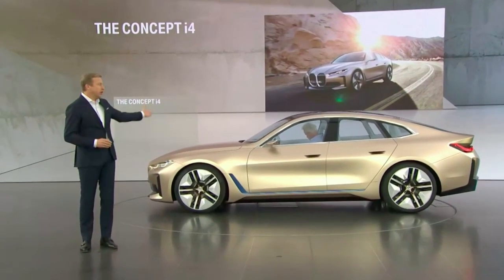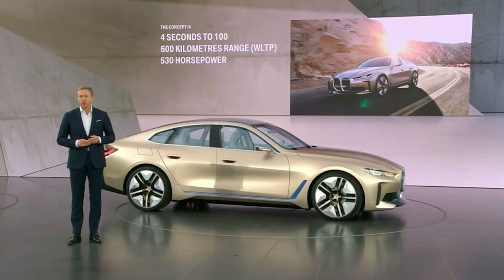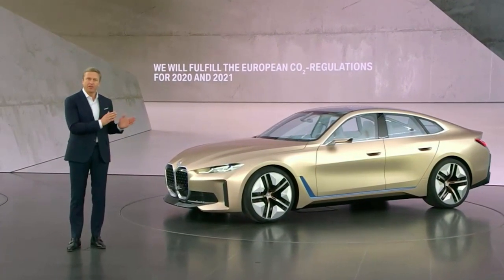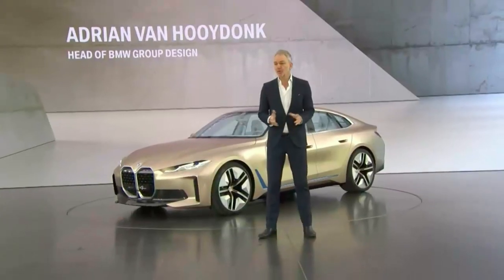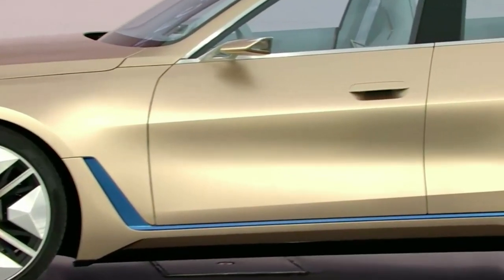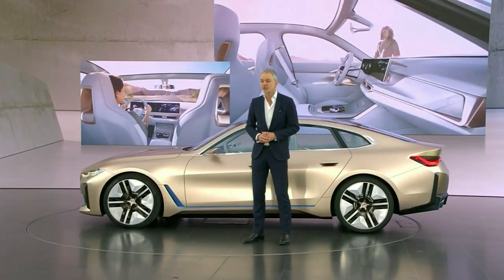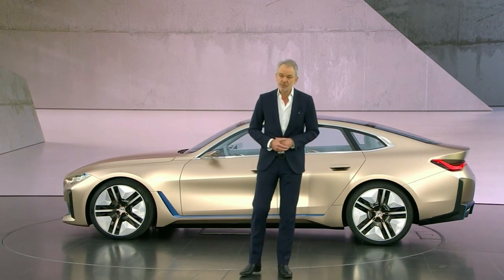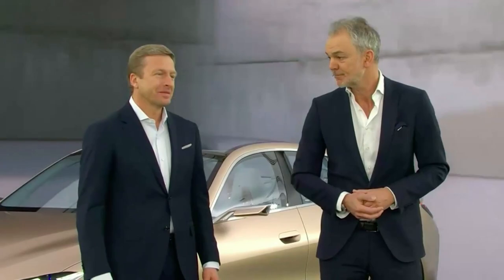See BMW's BIG REVEAL of the i4 Concept EV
BMW unveils the all-new i4 Concept. The electric i4 will enter production in 2021.The i4 will use what BMW calls its "Generation 5" battery packs, which are stronger and better able to handle DC fast charging. On a 150-kW charger, the i4 should be able to hit an 80% state of charge in about 35 minutes.